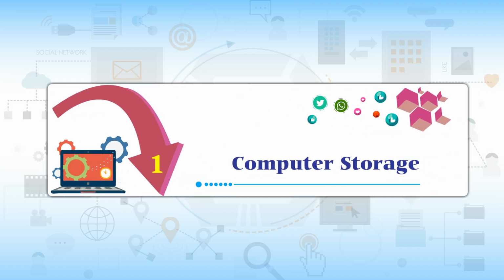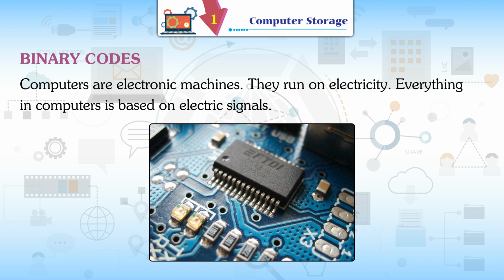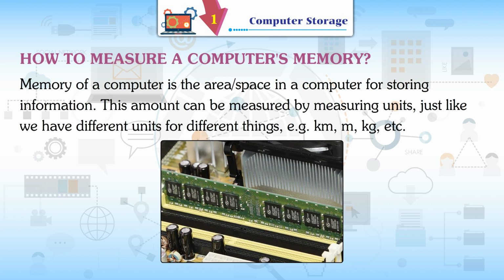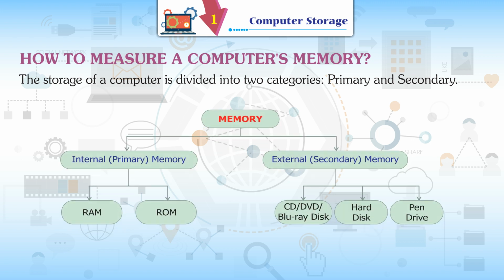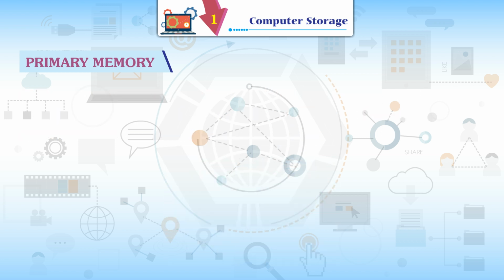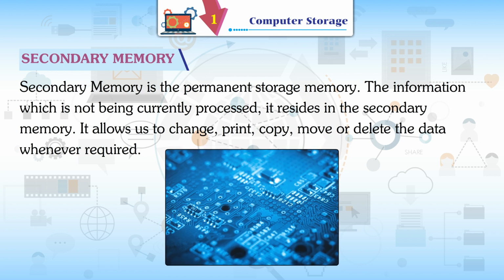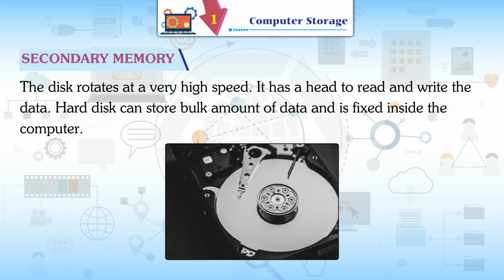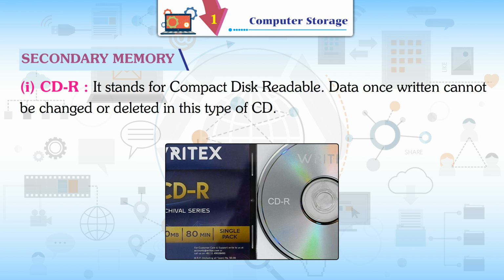Ch 1 | Small Step | Computer | Computer 4 | Computer Storage | For children